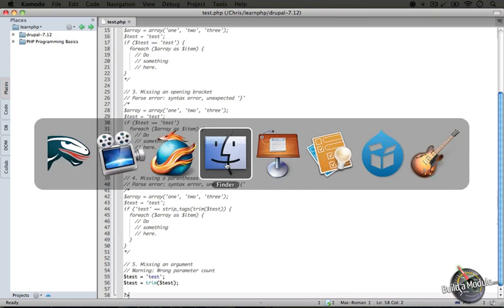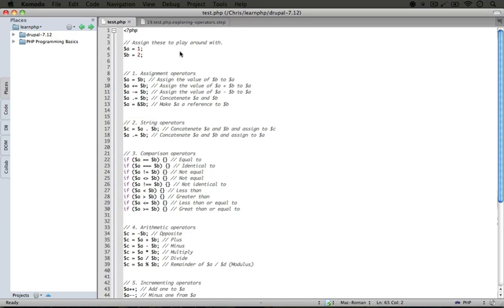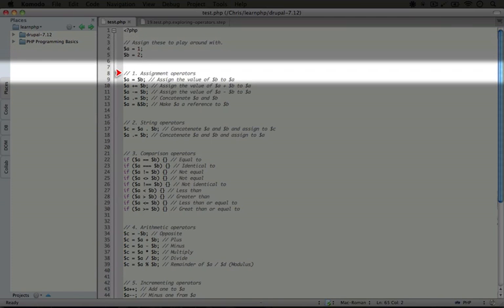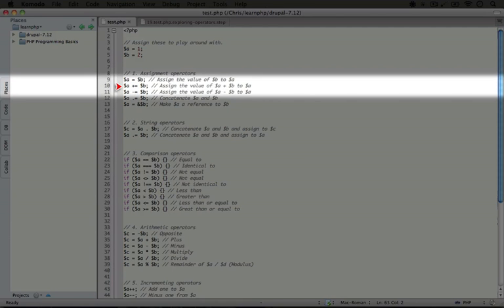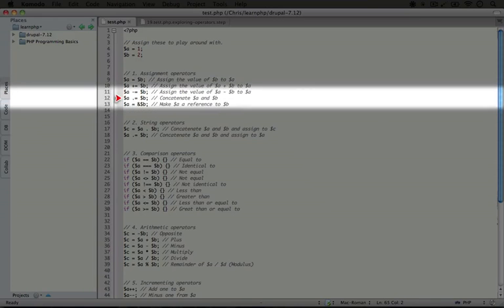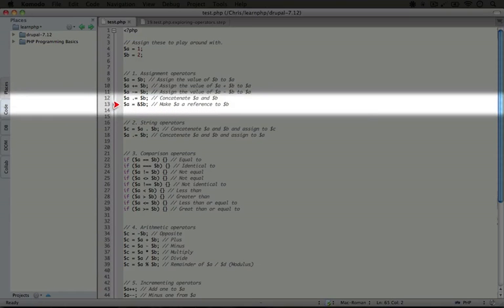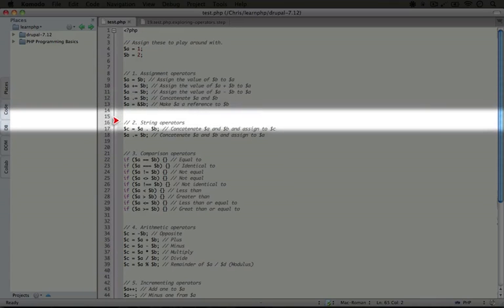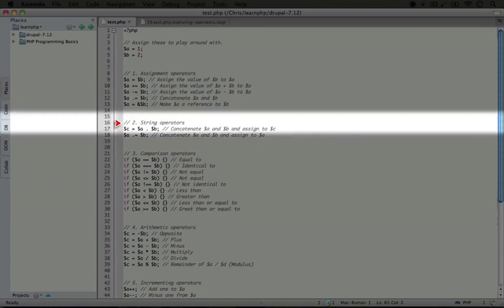62. How to use assignment and string operators (a Drupal how-to)